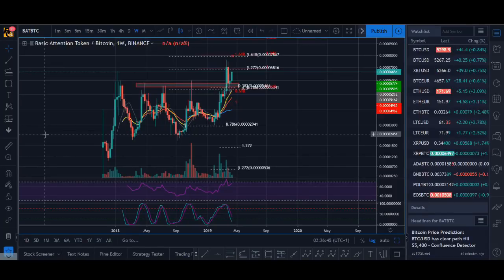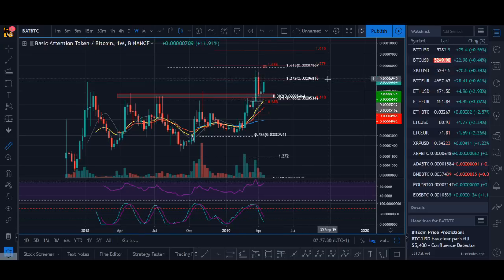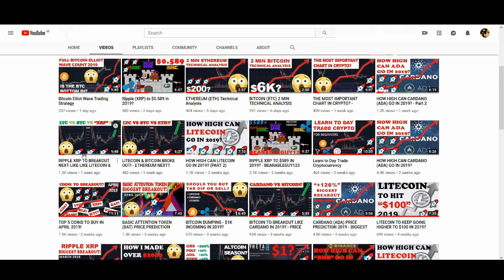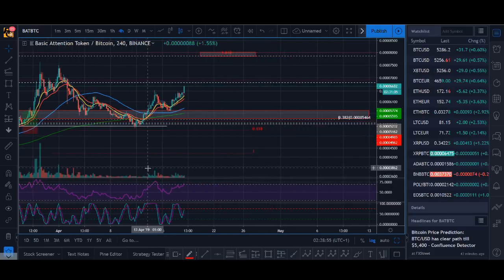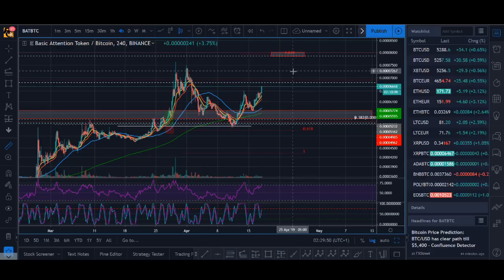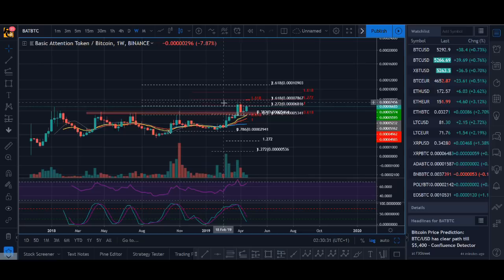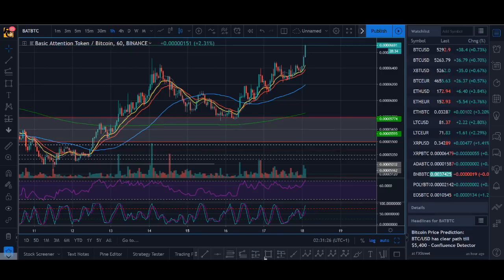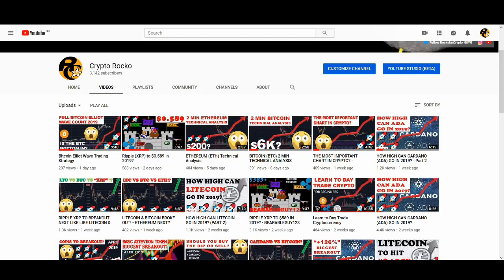HOW HIGH CAN BASIC ATTENTION TOKEN GO IN 2019?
HOW HIGH CAN BASIC ATTENTION TOKEN GO IN 2019? - I made a video about bat breaking out and made good money on this trade. It is having another go at going higher but can it break into new highs?

♥ BTC: 17isdB1axM3VB4w6kT4w53Kh7SHE24MeBv
♥ ETH: 0xb35c7a69c0f1aed0e017bf3f2e335868d82b01ef
♥ LTC: LayvBFb9dntcSsQrb8dKoWqd4B4mL8sooK

Regards,
Rocko